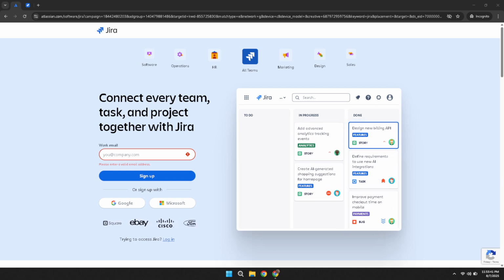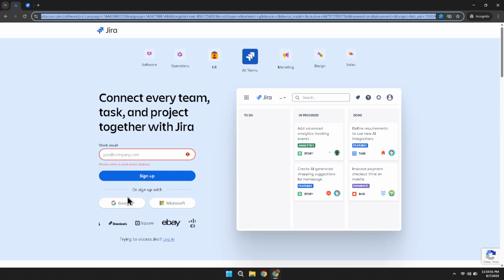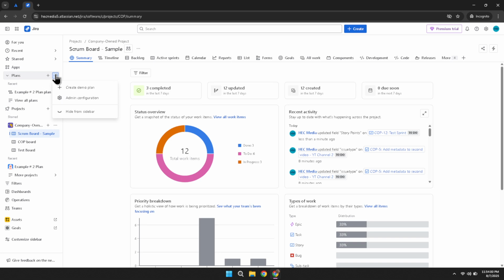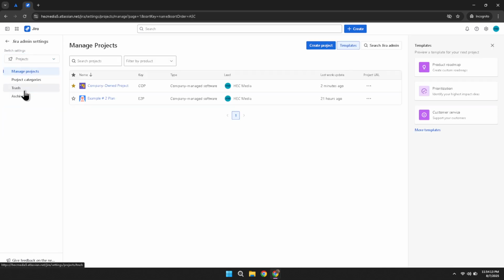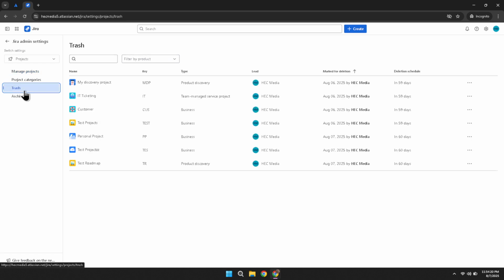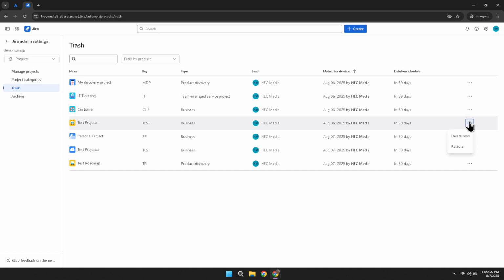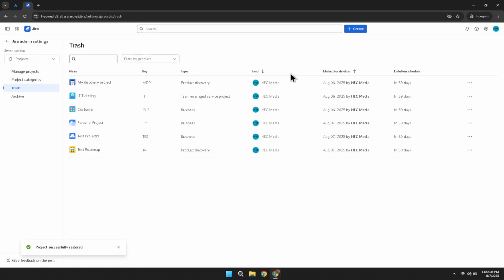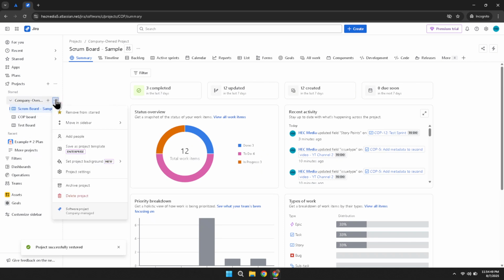How To Recover Deleted Project In Jira [2025 Guide]